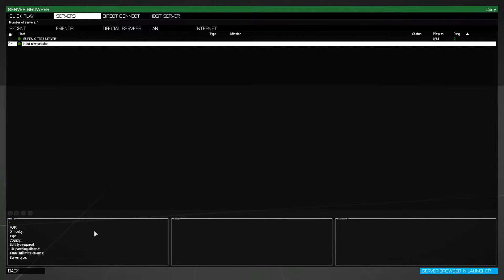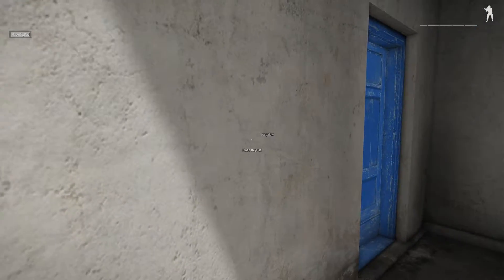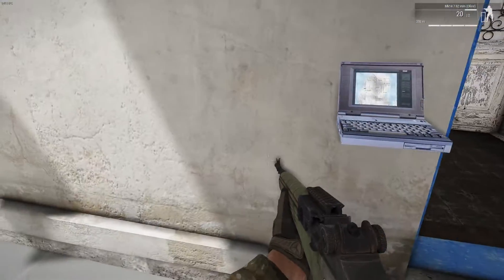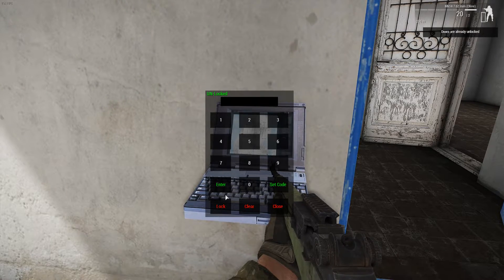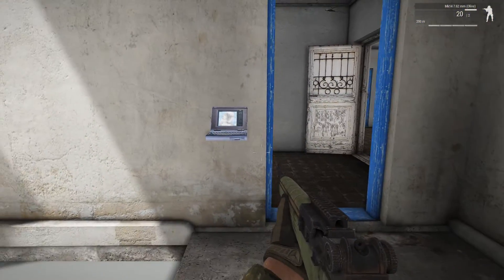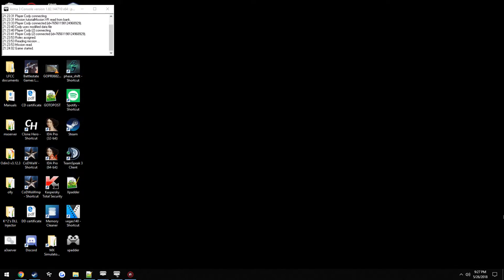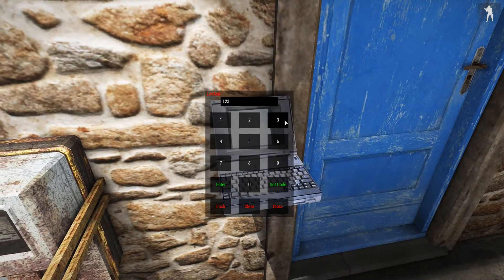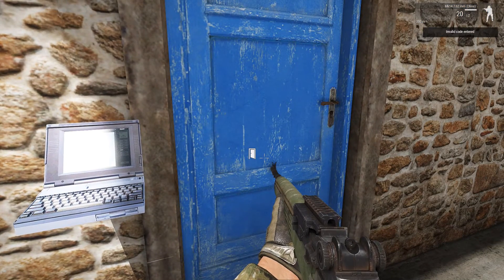Arma 3 gui keypad WIP part 2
this is a continuation on the previous keypad video with more features and improved functionality. almost ready for release once im satisfied with it.